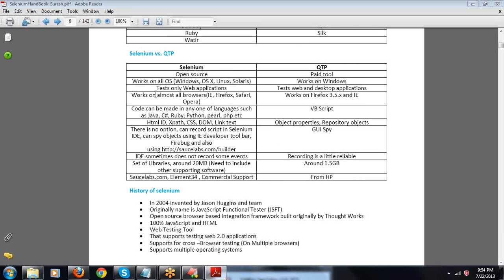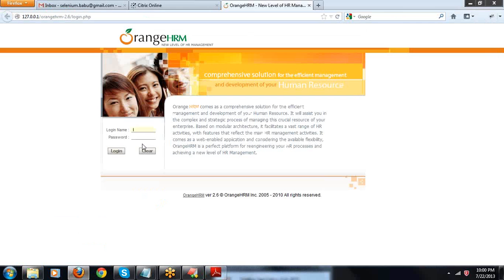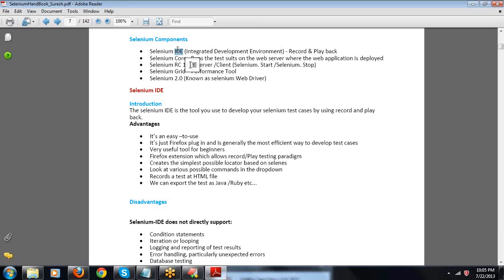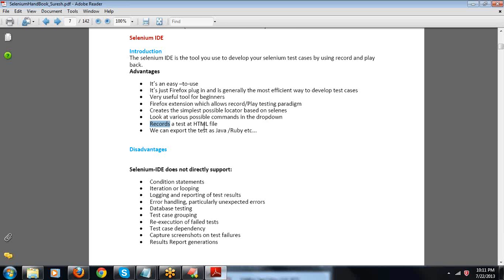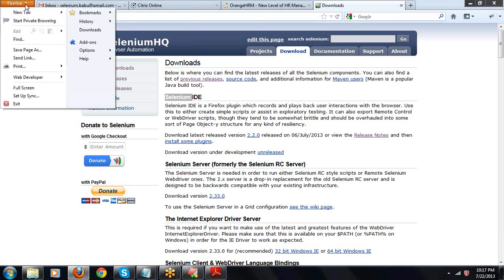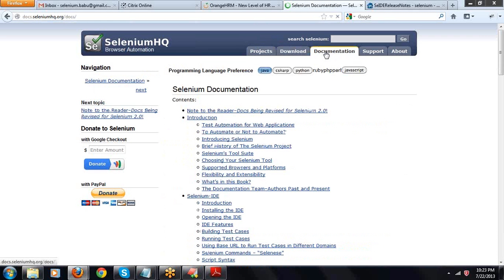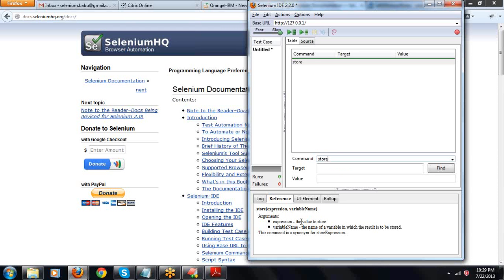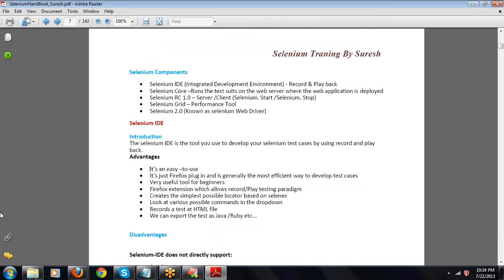SeleniumIntroduction Day1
This is Suresh having 6+ yrs on selenium and working in one of the reputed MNC company.